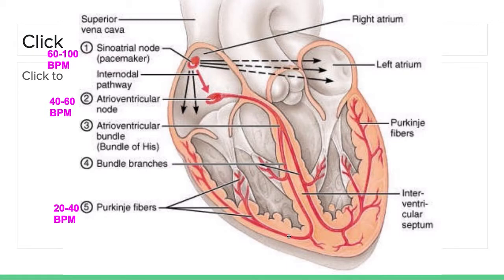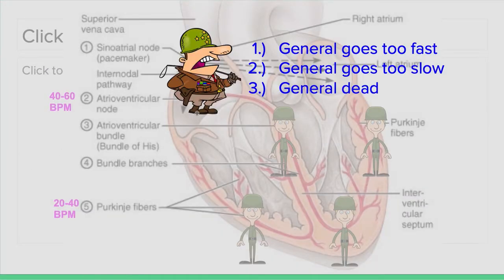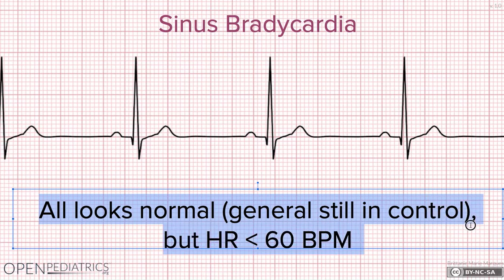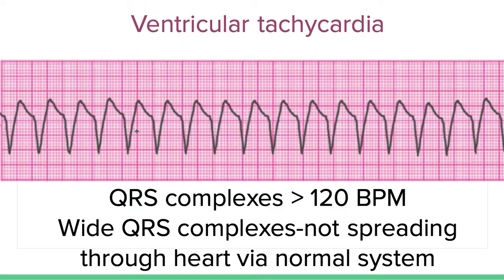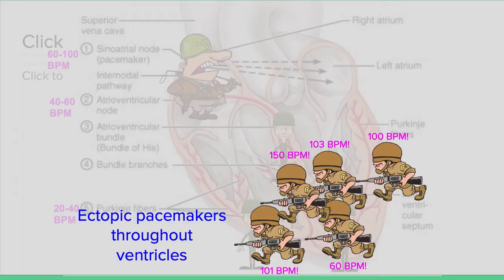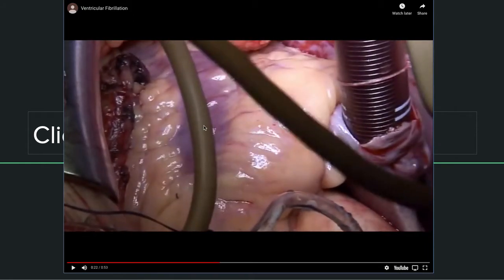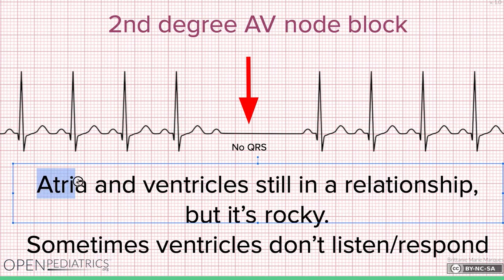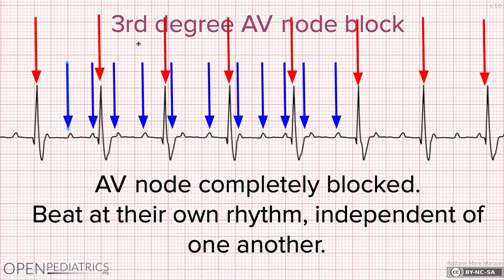ECG arrhythmias explained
"Physio Flip" contains a semester's worth of physiology lectures, created by a physiology professor. I made this channel to help my students learn physiology on their own time, at their own pace. To help others do the same, I published my lectures.

This channel is dedicated to helping students and instructors navigate physiology by providing full access to a semester's worth of physiology videos.  Some videos are entire lectures while others are one part of a lecture.  You can follow through the video series in order by following the numbers that are in each video title.